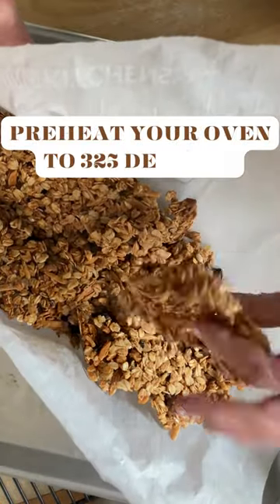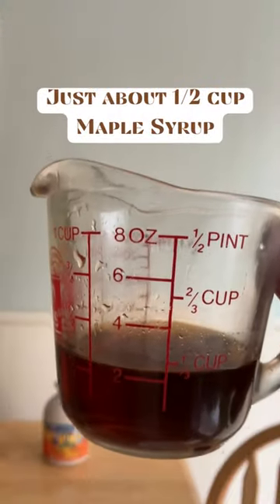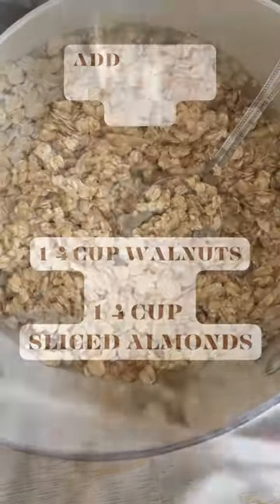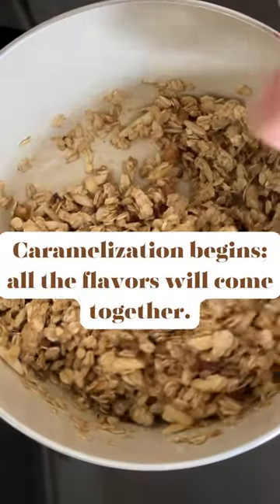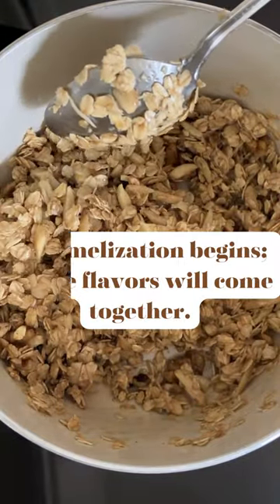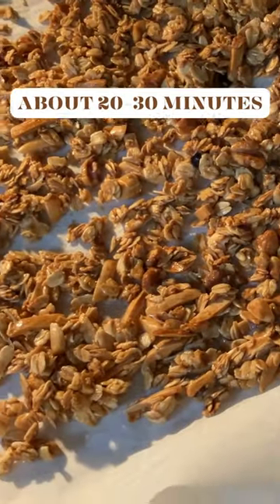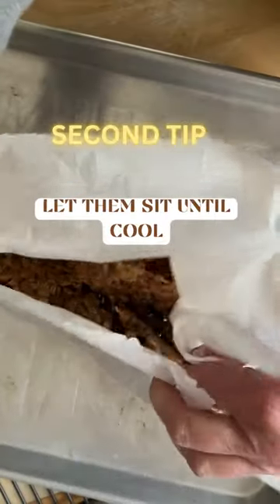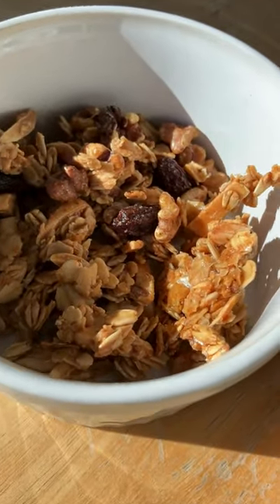2 TIPS for CRUNCHY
The 2 steps for delicious granola that works with any flavor. I'm using maple syrup with canola oil today. Canola oil goes great with maple syrup since it has a neutral flavor allowing the maple syrup flavor to be the Star :)

Start on your stovetop.  This will let the ingredients caramelize and allow the flavors to come alive- Yum! Start by pouring your maple and canola in the pan on low heat for about a minute (mix in your favorite nuts) I added walnuts and sliced almonds.  Pecans would be wonderful!

Bake at 325 for about 30 minutes or until brown. Let them sit and cool off before you break them apart.

seeds pumpkin sunflower with raisins or dried blueberries!